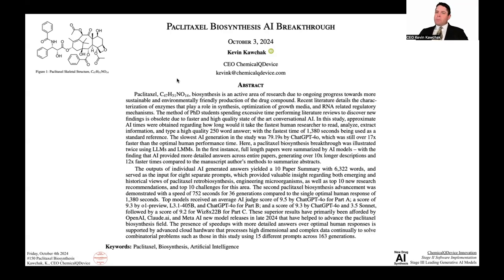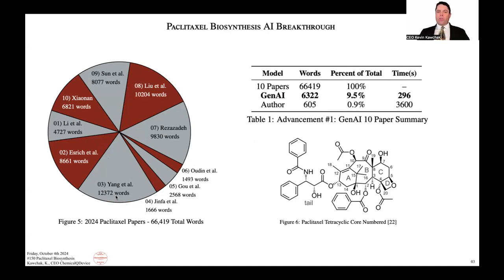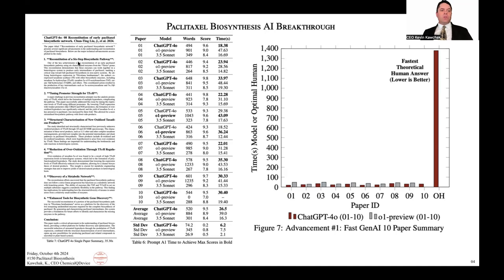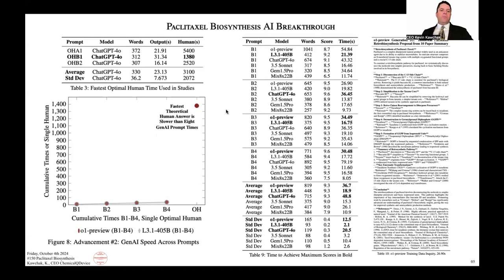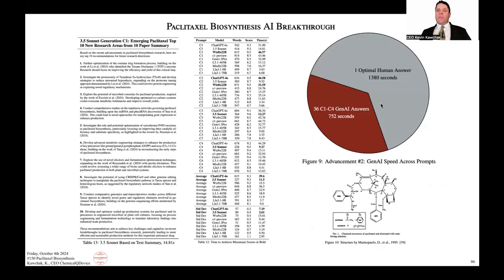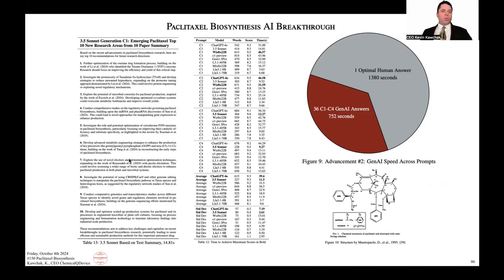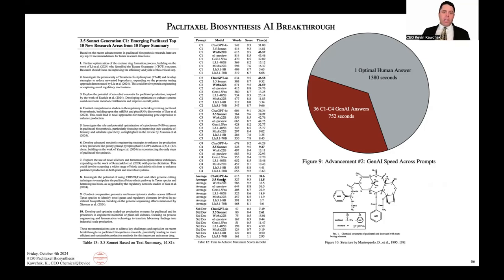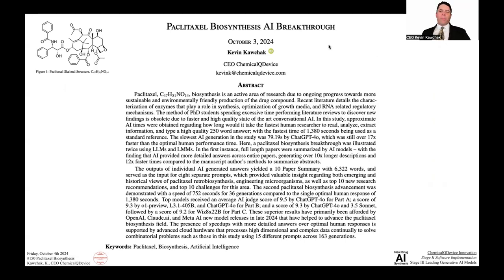Paclitaxel Biosynthesis AI Breakthrough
Cite this work.
Kawchak K. Paclitaxel Biosynthesis AI Breakthrough. ChemRxiv. 2024; doi:10.26434/chemrxiv-2024-pqjd3 This content is a preprint and has not been peer-reviewed.